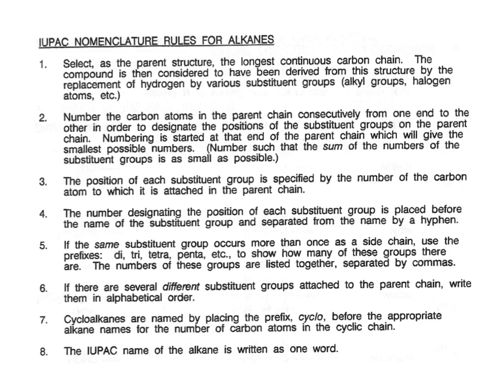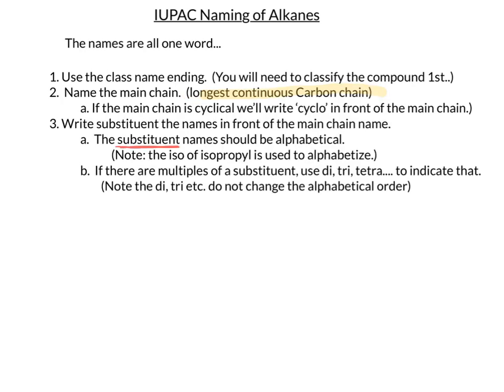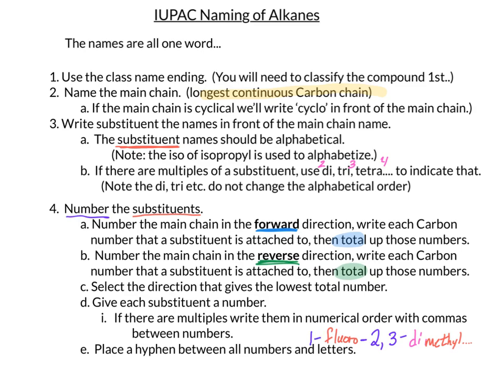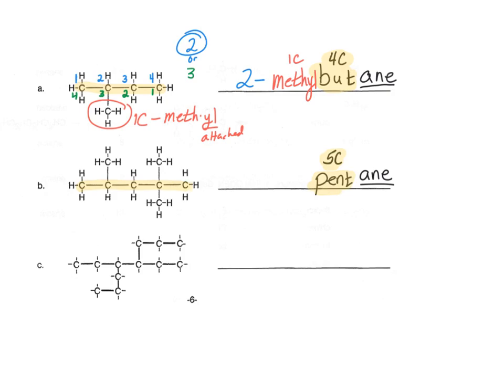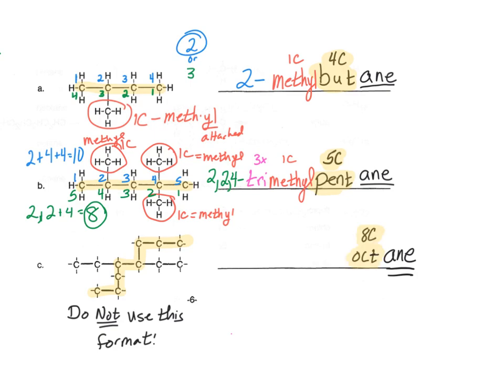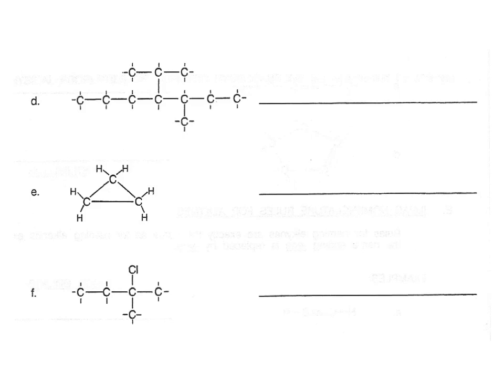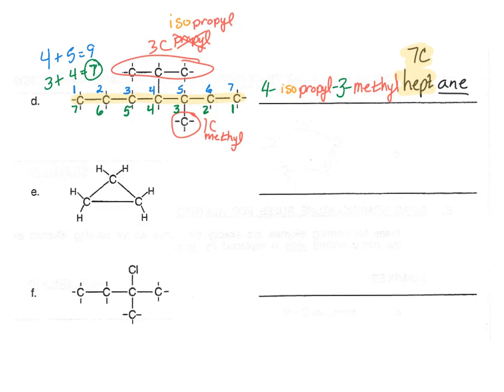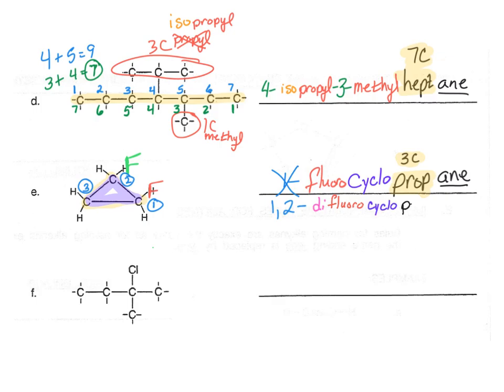100U4p6 alkane naming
100U4p6 alkane naming